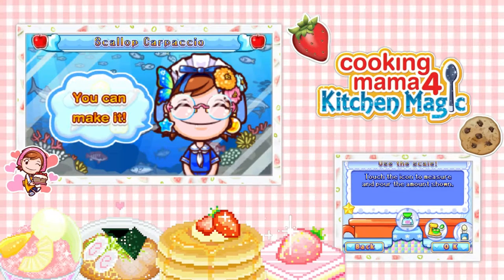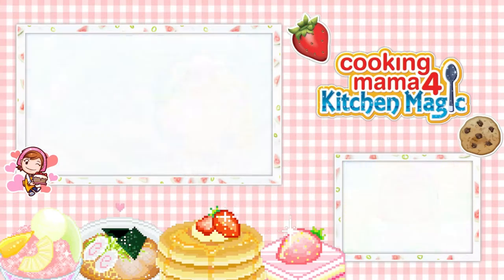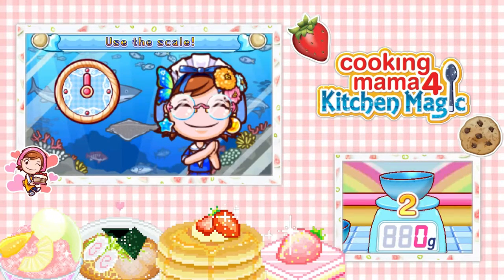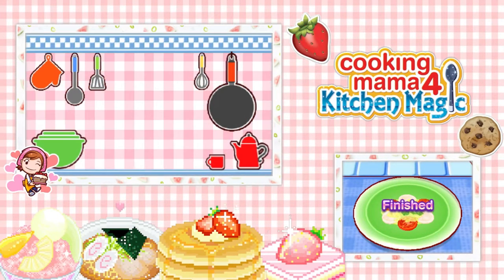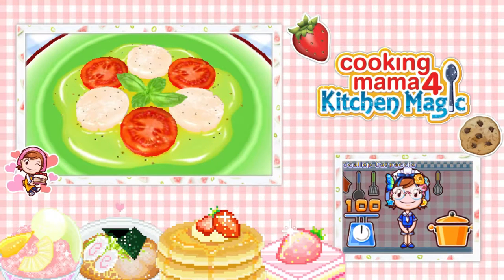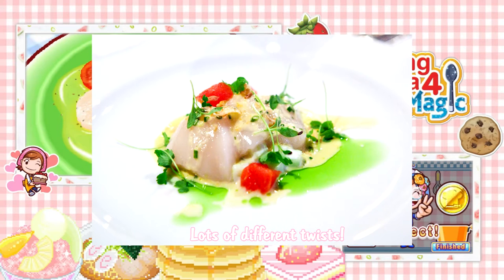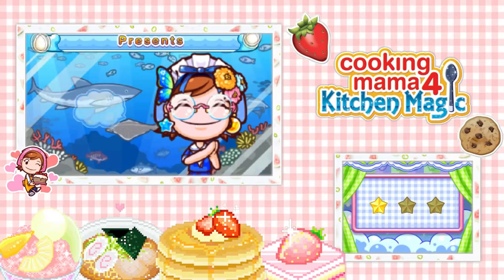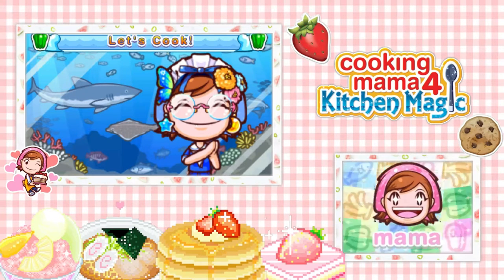[Let's Play] Cooking Mama 4 Kitchen Magic - EP30: Scallop Carpaccio (*＾▽＾)／